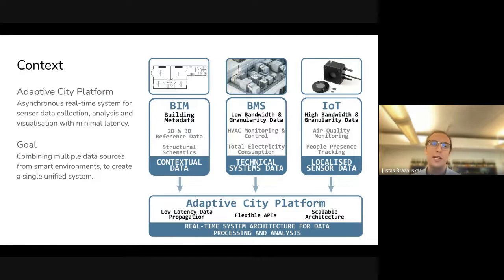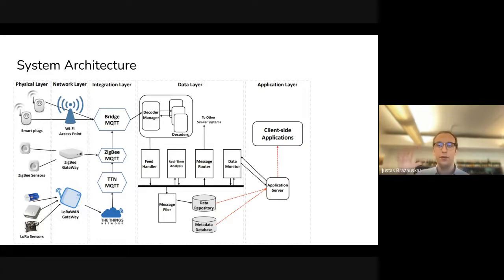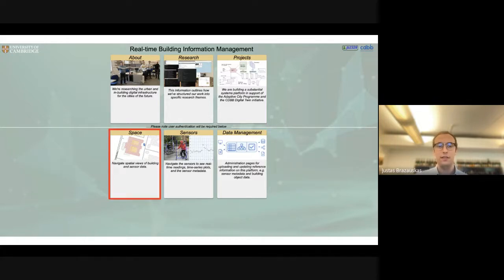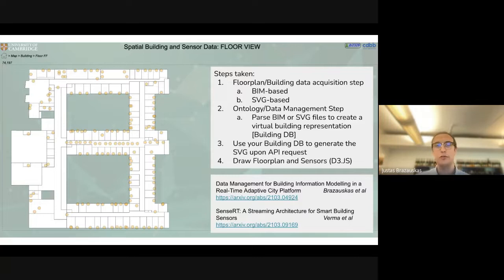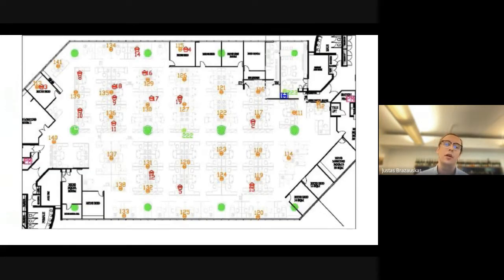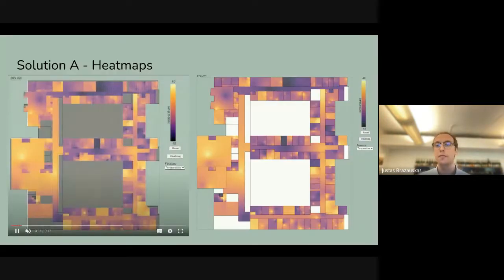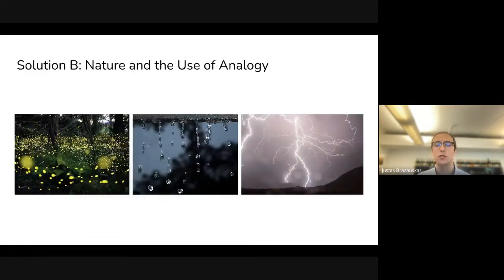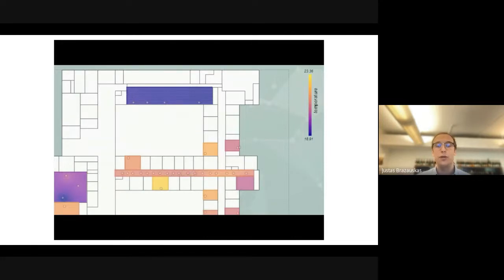10 Min demo video Justas Brazauskas